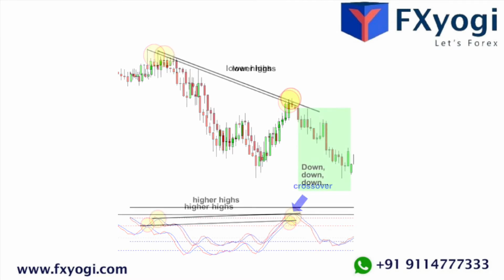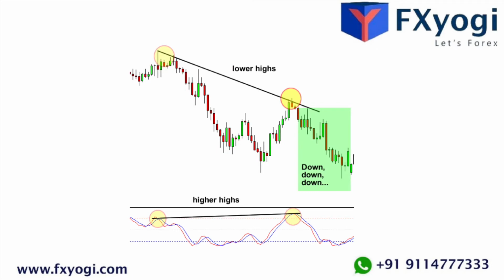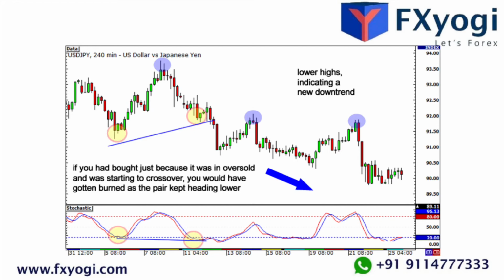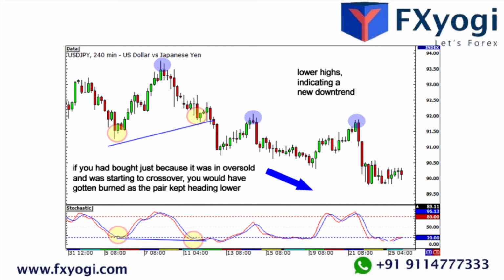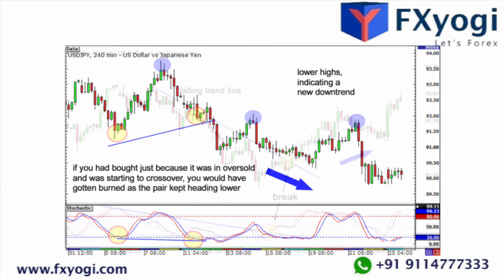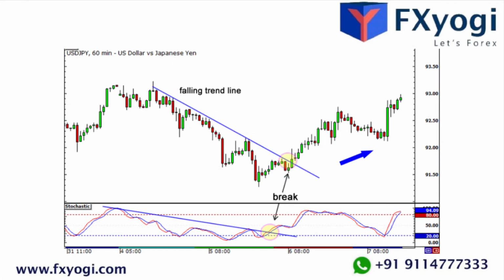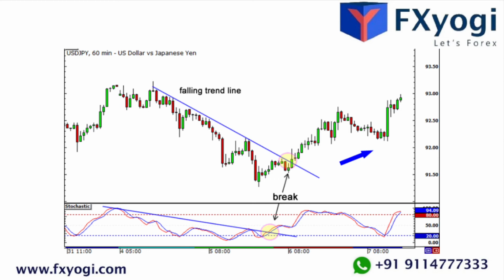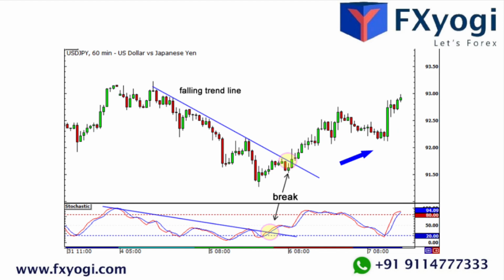How to avoid entering too early when trading divergences ?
The main reasoning behind is that you are waiting for top or bottom and these can't be formed unless a crossover is made!